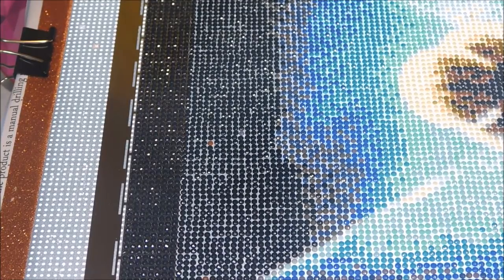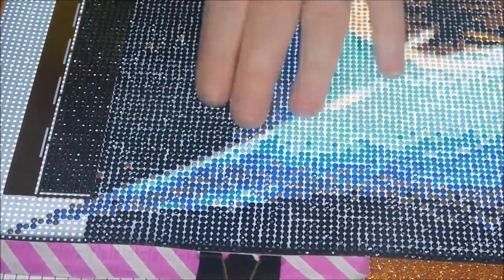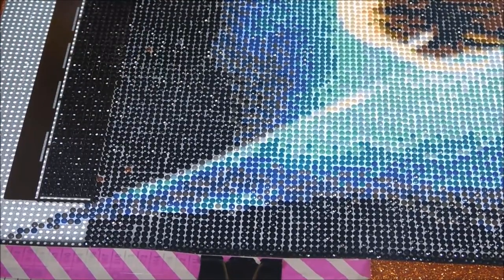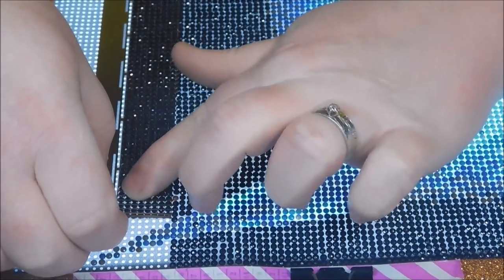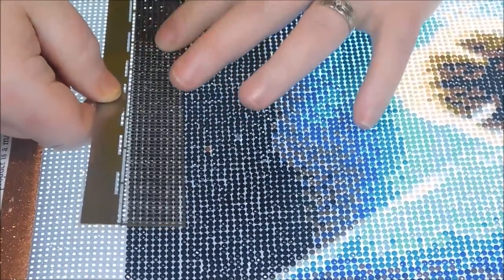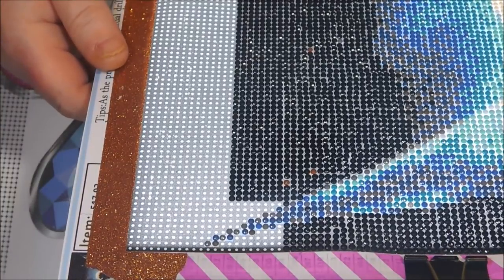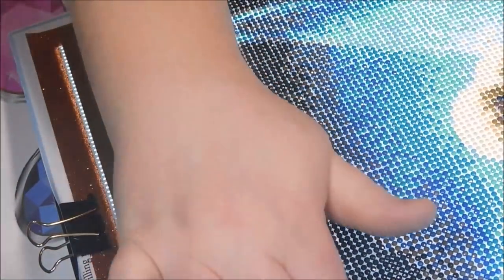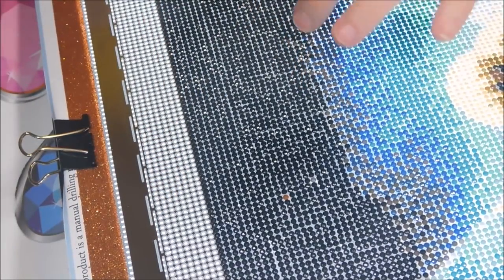How To Place and Remove a Mesh Ruler for Round Diamond Painting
I have been asked several times how to remove the mesh grid ruler for round drills.  This will show you how and also how to place it back down for your next section.

97448